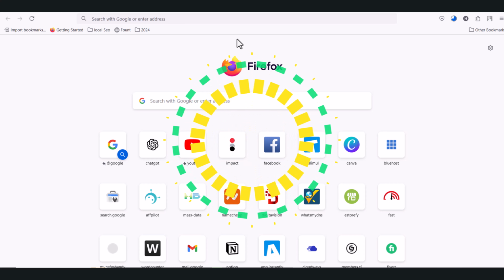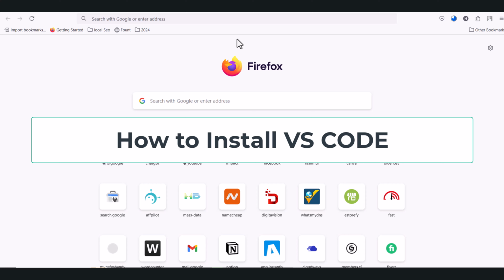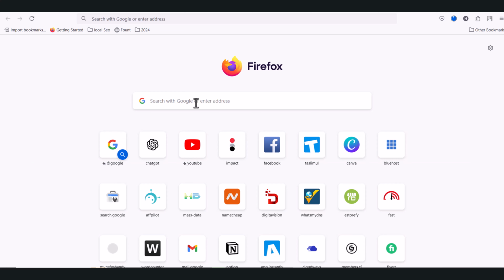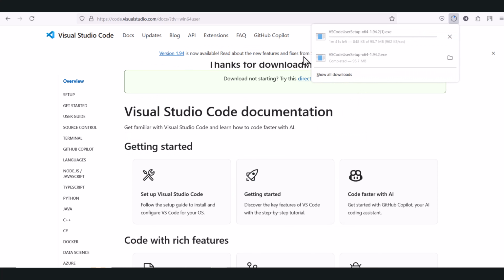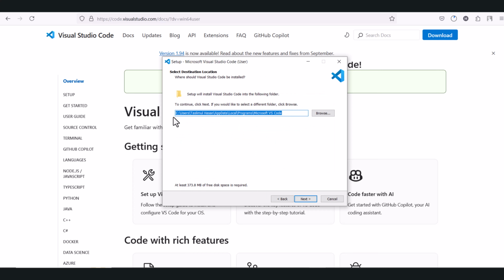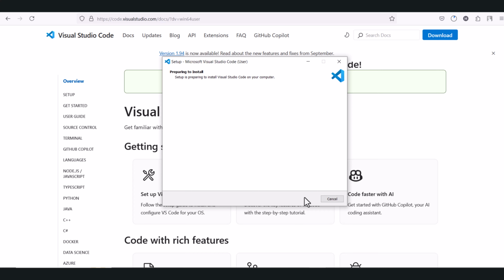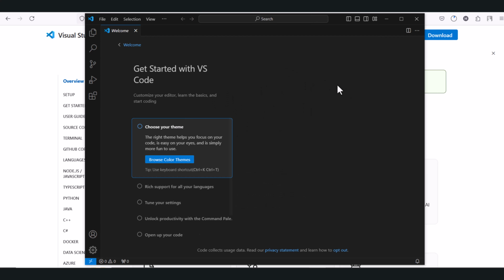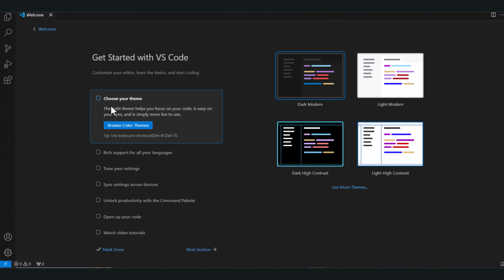How to Install Visual Studio Code 2025 | VS CODE | Easy & Fast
V94: How to Install Visual Studio Code 2025 | VS CODE | Easy & Fast

In this video, Taslimul Hasan will walk you through How to Install Visual Studio Code 2025 in a simple, step-by-step process. Whether you're a beginner or an experienced developer, this tutorial will cover everything from how to install VS Code editor in Windows 10, how to install VSCode in Windows 11, and setting up Visual Studio Code for various programming languages like C++ and Java. This guide is essential for anyone looking to get started with VS Code in 2025.

We'll begin with the VS Code installation process, ensuring you understand every step, whether you’re using Windows 10 or Windows 11. You'll also learn how to setup Visual Studio Code and configure it for different languages, making it the perfect tool for developers, whether you're coding in Python, C++, or Java. By the end of this video, you'll have a fully functional Visual Studio Code 1.91 environment on your system.

We'll also cover key differences between VS Code vs Visual Studio, so you can decide which editor best suits your needs. This comprehensive guide will make sure you're ready to dive into your next project with the right tools.

If you're looking for a detailed VSCode tutorial that covers all the basics and more, this is the video for you.